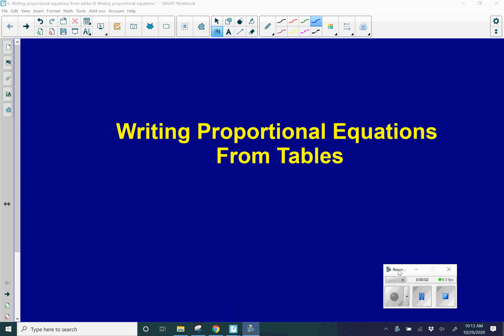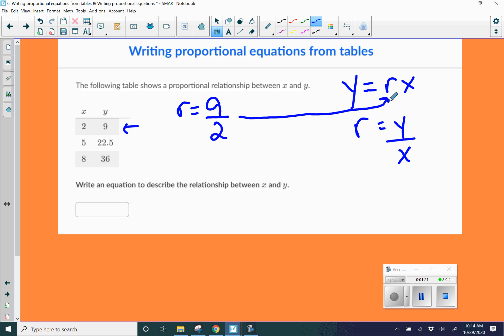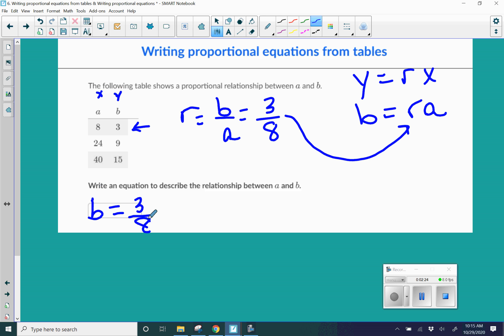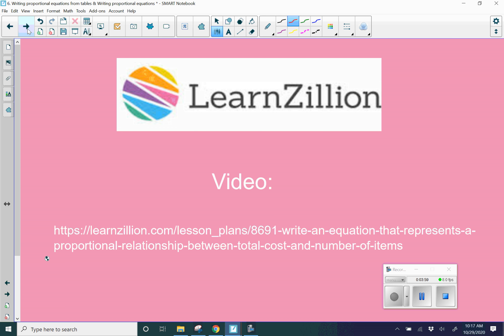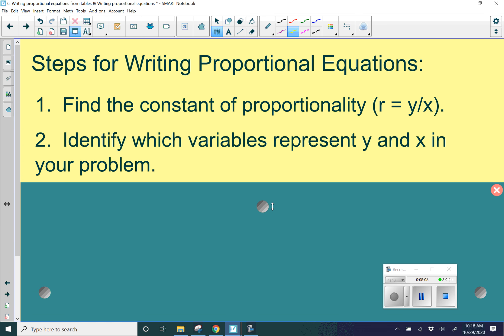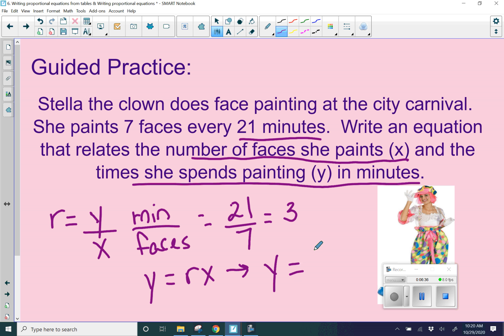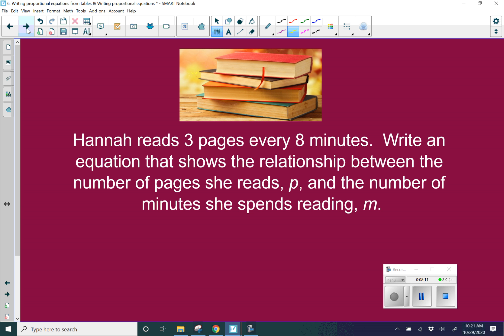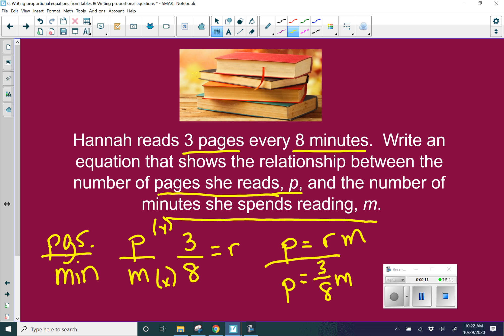6. Notes - Writing proportional equations from tables & Writing proportional equations 1